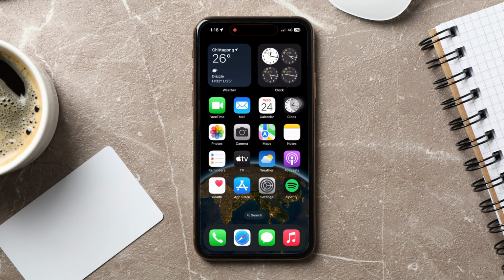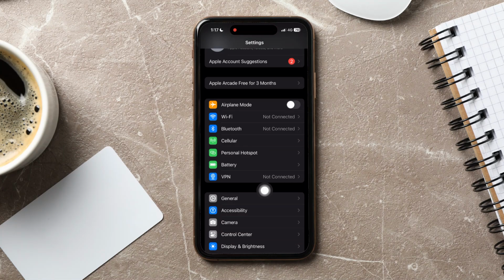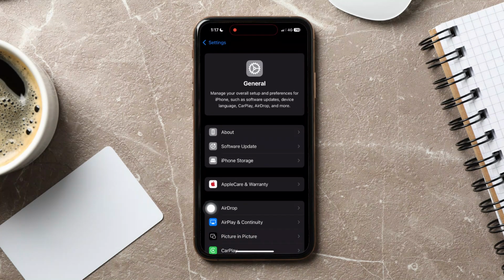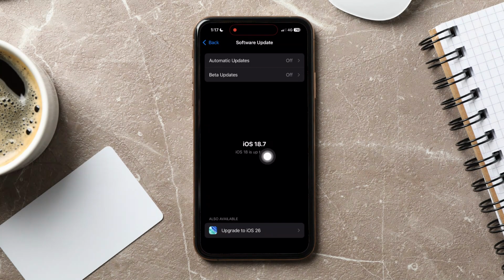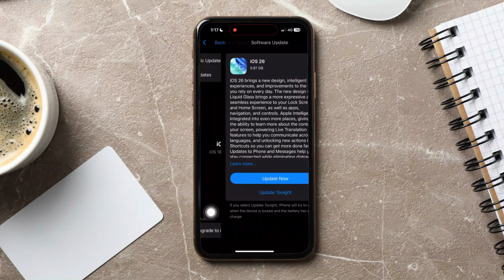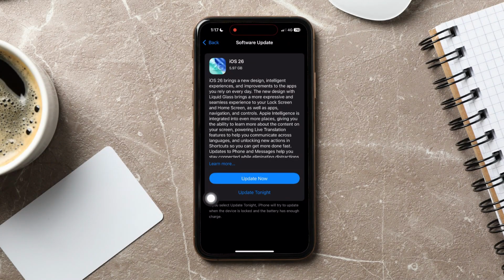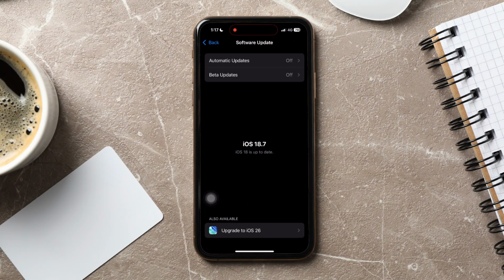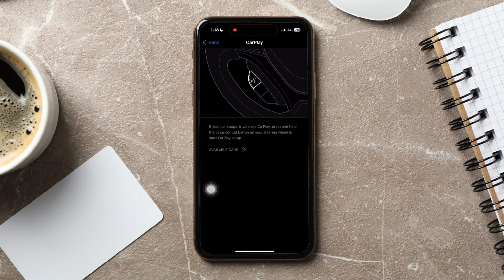How To Update Carplay On iPhone 2026 (Step-By-Step Tutorial)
Today I'll walk you through how to update CarPlay on your iPhone so you can get the latest features and improvements for your car's display system. You'll learn the simple steps to check for iOS updates, download them safely, and ensure your CarPlay connection is running smoothly with the newest software. We'll cover everything from accessing your iPhone's settings to troubleshooting common update issues, plus I'll show you how to verify that your CarPlay update was successful. This straightforward tutorial works for all recent iPhone models and takes just a few minutes to complete, helping you maintain the best possible connection between your phone and your vehicle's infotainment system.